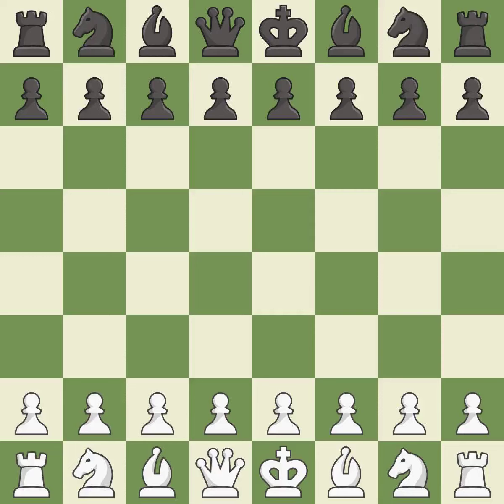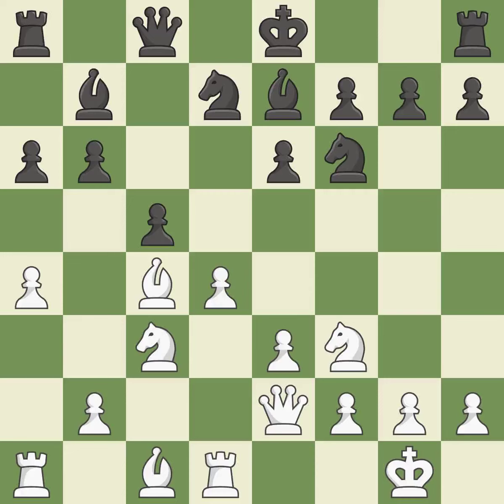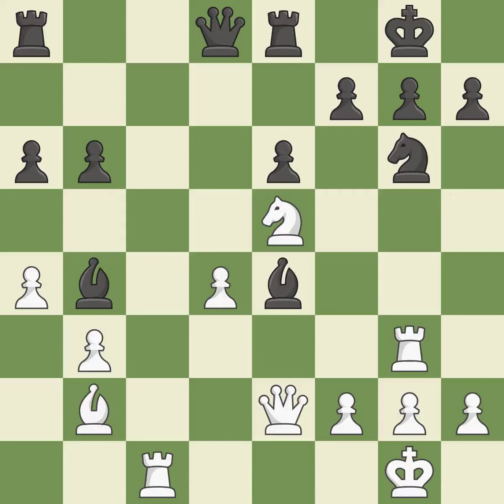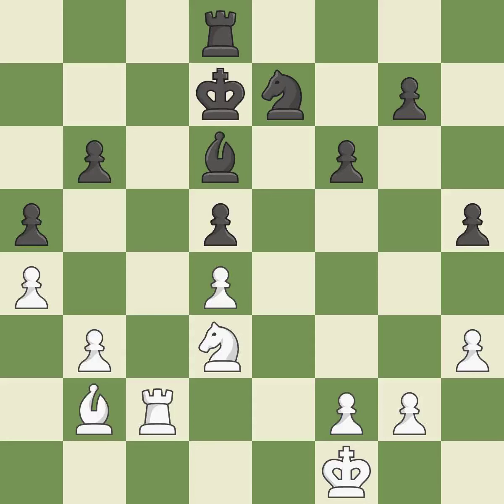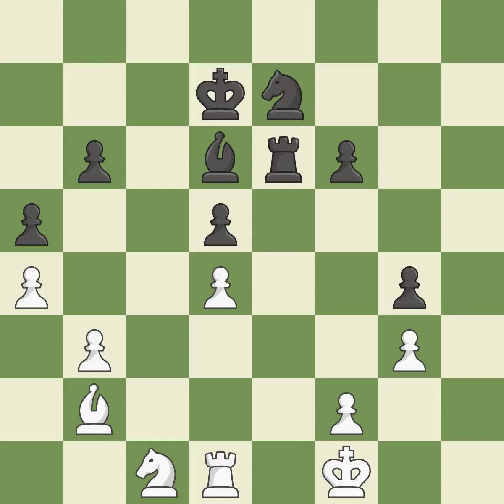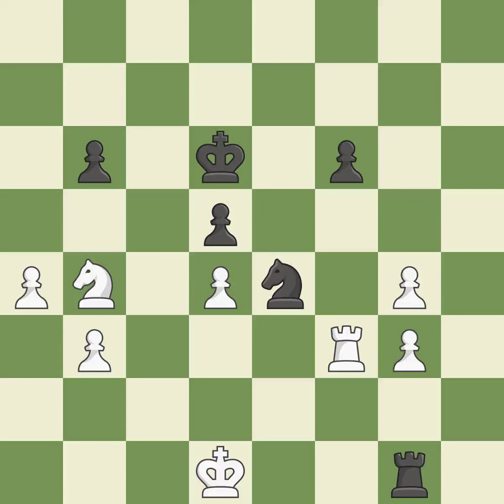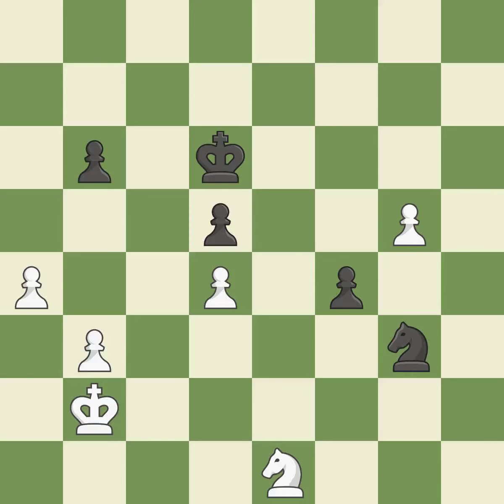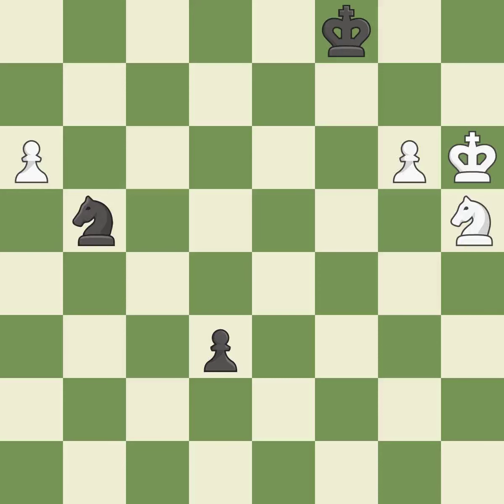White Melkumyan, H., Black Balogh, C.,Semi-Slav Defense: Main Line, Stoltz Variation, Event 11th Ae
Semi-Slav Defense: Main Line, Stoltz Variation, Event 11th Aeroflot Open A, Site Moscow RUS, Date 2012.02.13, Round 7, White Melkumyan, H., Black Balogh, C., Result 1-0, ECO D45, WhiteElo 2620, BlackElo 2665, PlyCount 173, EventDate 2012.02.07, EventType swiss, EventRounds 9, EventCountry RUS, Source Mark Crowther, SourceDate 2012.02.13